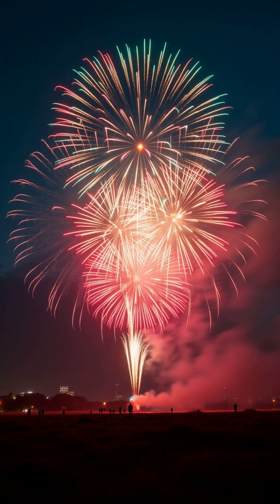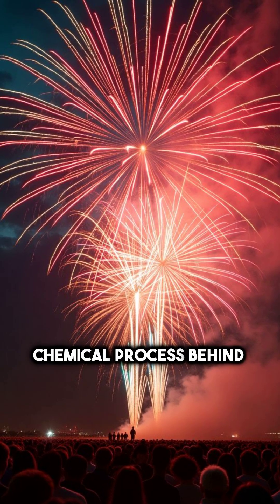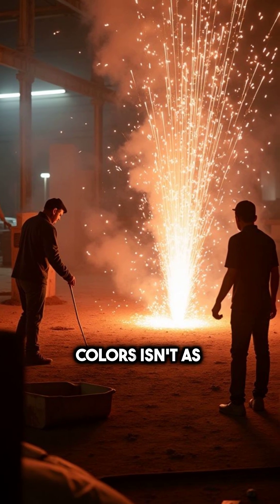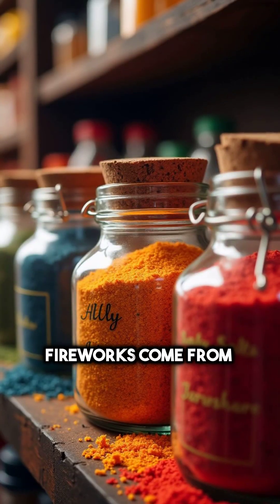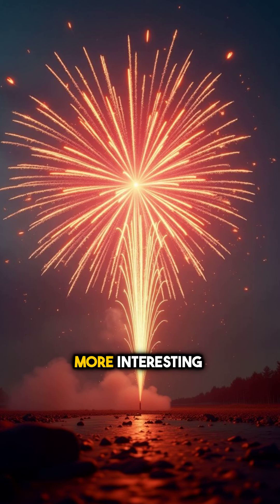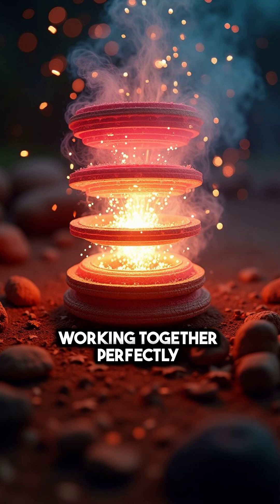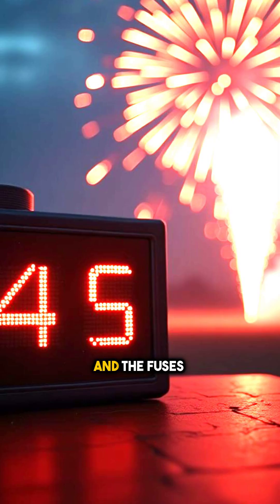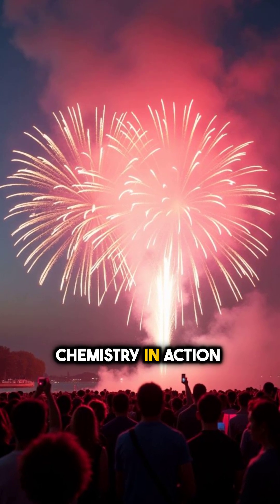The Chemistry Behind Fireworks: The Secret to Those Stunning Colors!